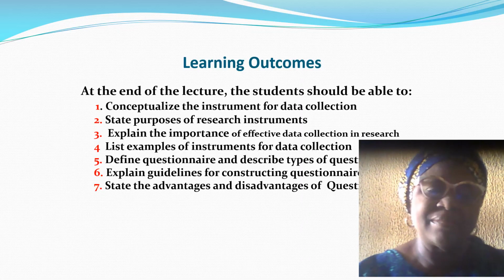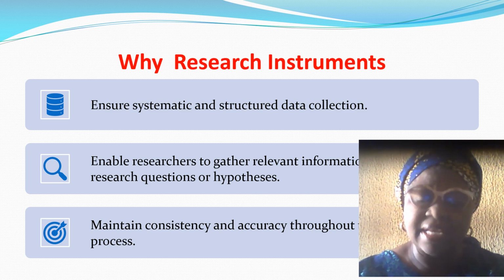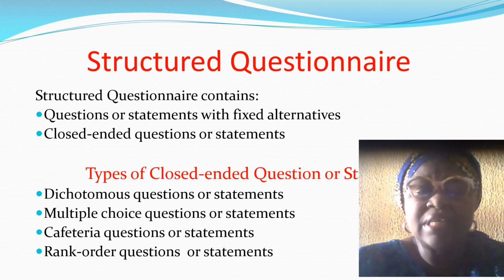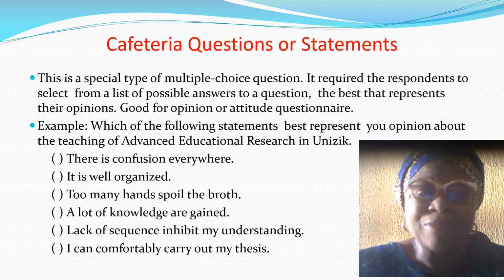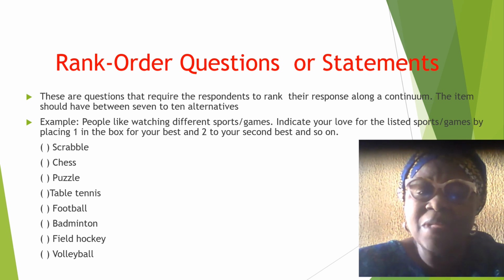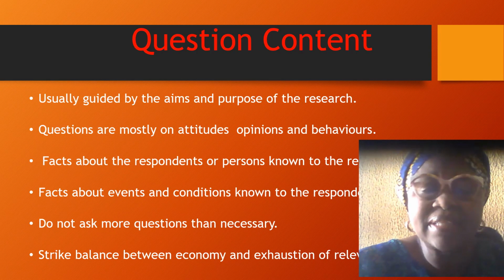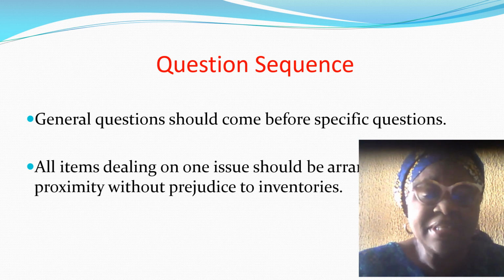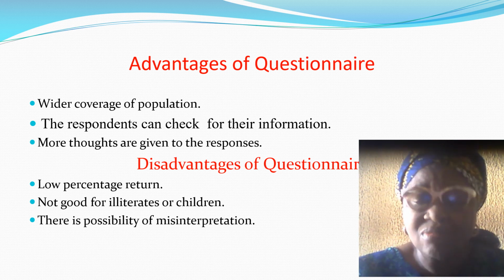Instruments for Data Collection Video 1